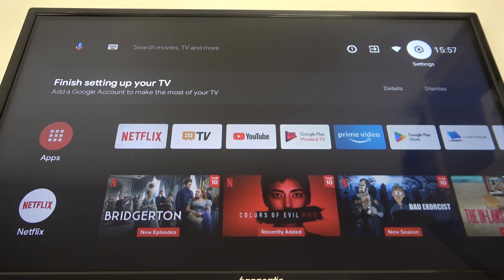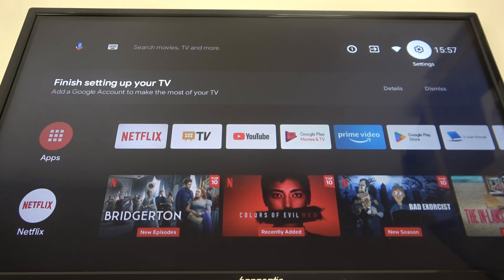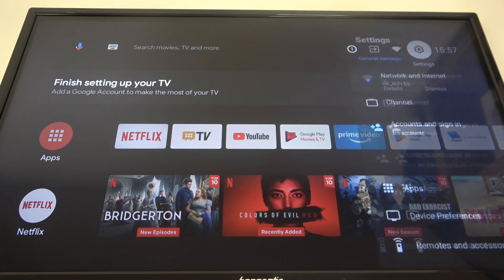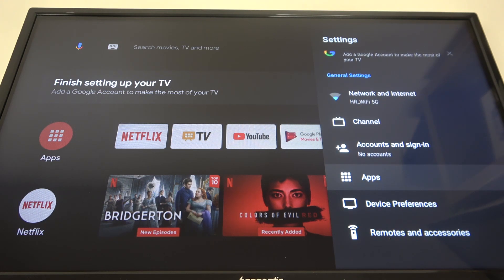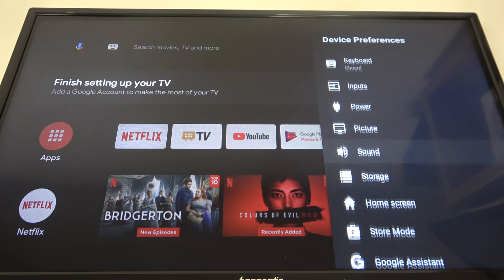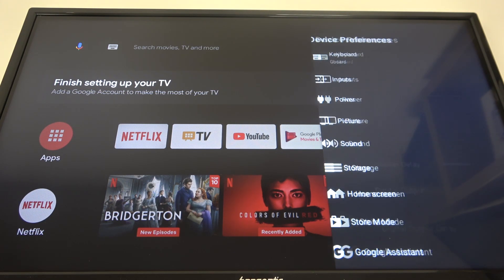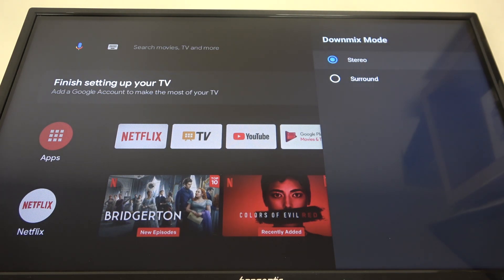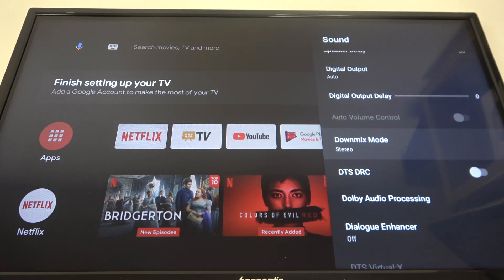How To Change Downmix Mode In Hanseatic 32H800HDS DVB T2S2